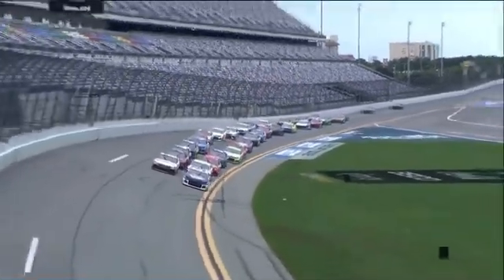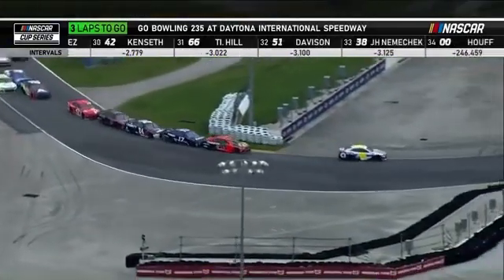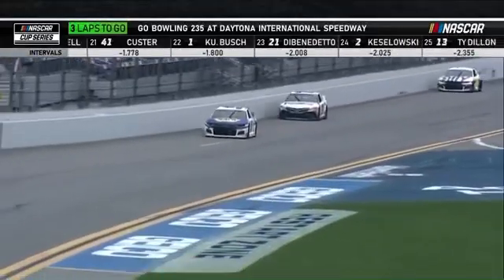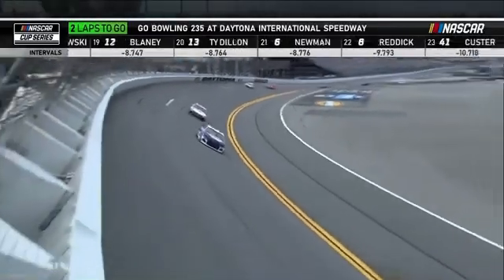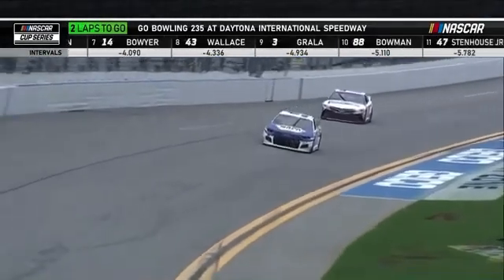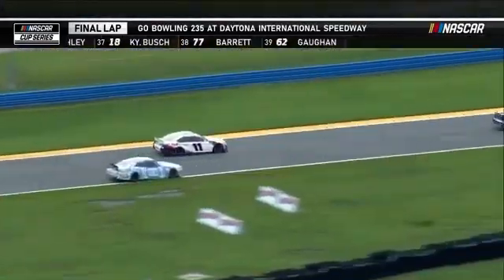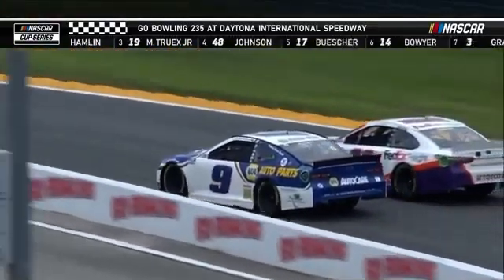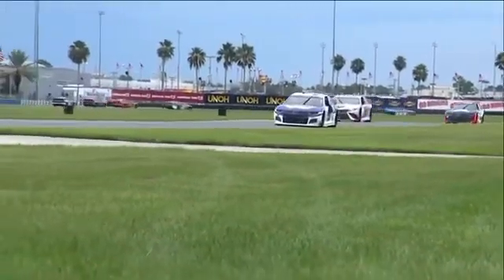NASCAR 2020 Chase Elliott’s 9th Cup Win Daytona Road Course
Chase Elliott wins at Daytona Road Course 2020 Chase Race.